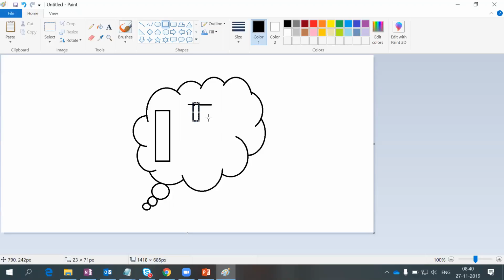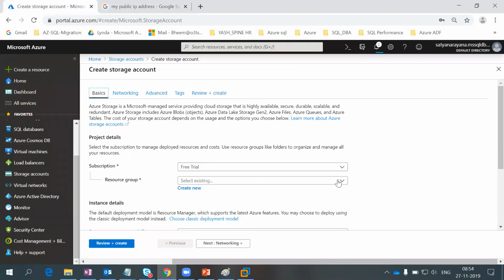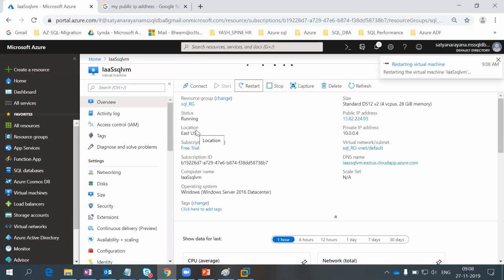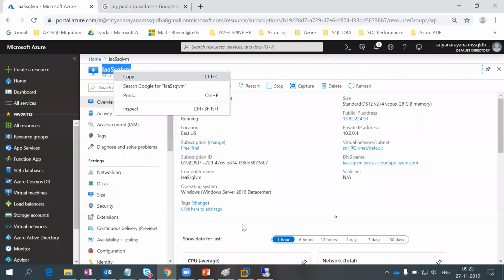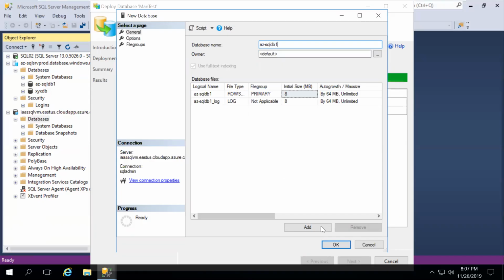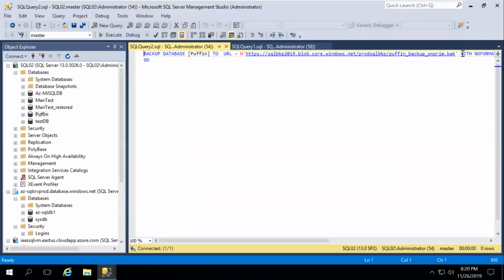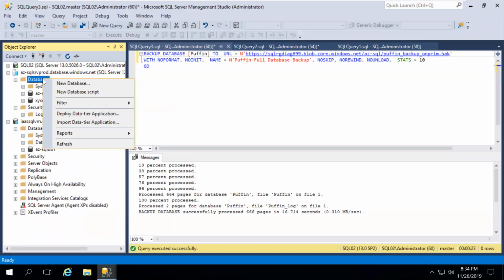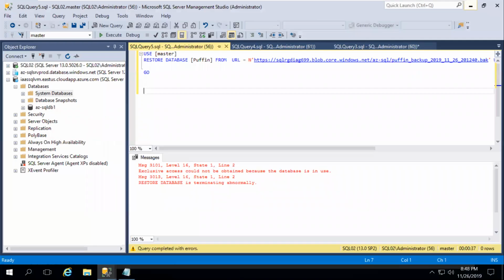Backup and restore in Azure SQL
Azure SQL
Azure sql backup
Azure SQL Restore